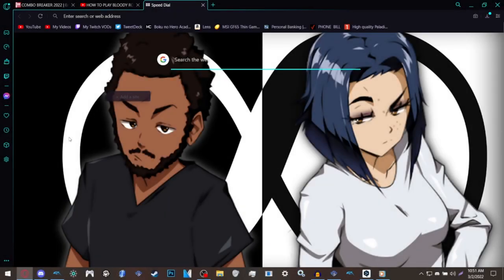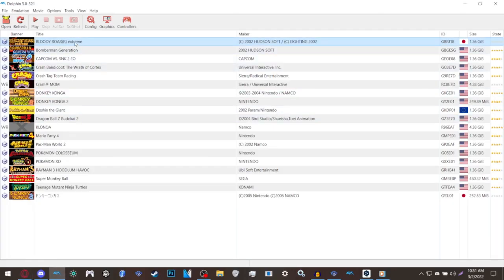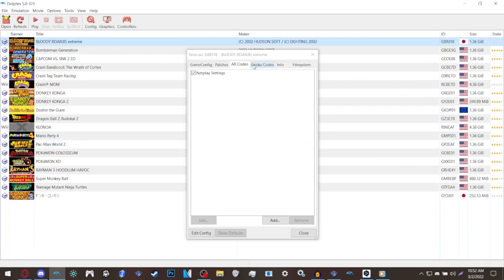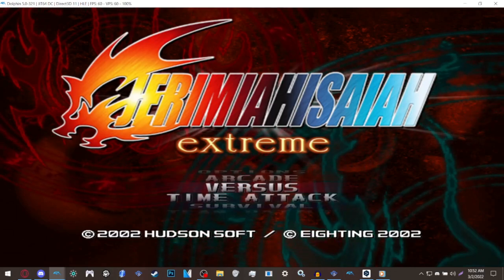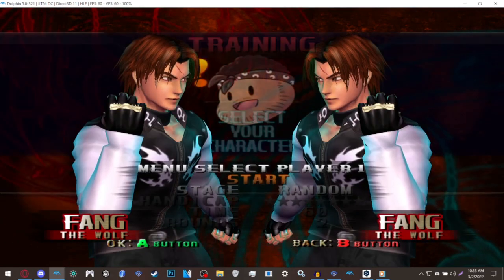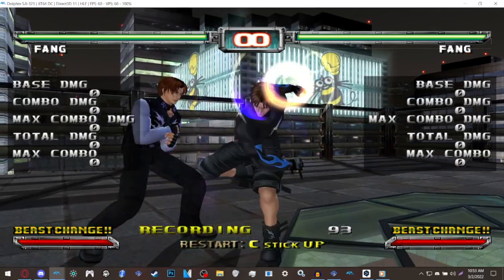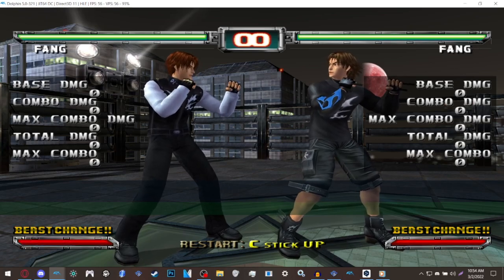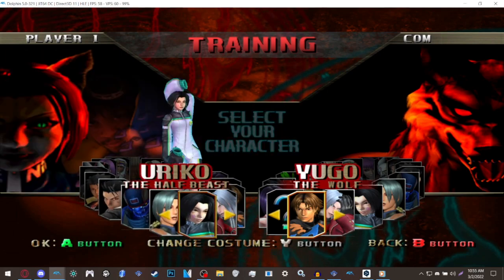SETTING UP BLOODY ROAR ONLINE (OLD DOLPHIN)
[ActionReplay]
$Netplay Settings
041AAFF0 FFFFFFFF
041AAFF4 FFFFFFFF
041AAFE8 FFFFFFFF
041AAFF4 FFFFFFFF
0410453C C3A29F0C
04202EAC 3FE38E39
[Gecko]
$Debug Menu
0405AEDC 60000000
0400AD24 4803FDE1
$Fang Mirror Matches Enabled
C20541FC 00000003
80C50058 2C060005
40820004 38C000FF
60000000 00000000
[ActionReplay_Enabled]
$Netplay Settings
[Gecko_Enabled]